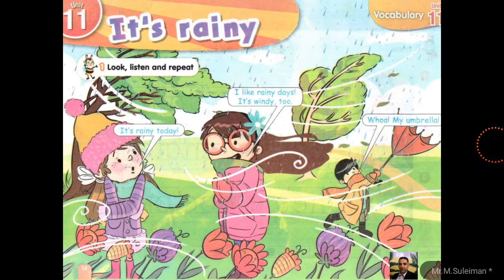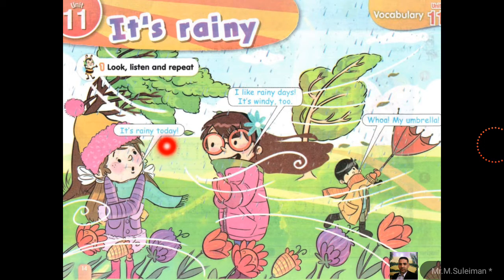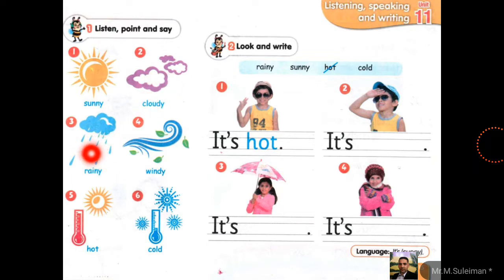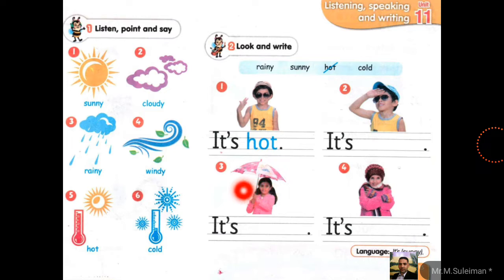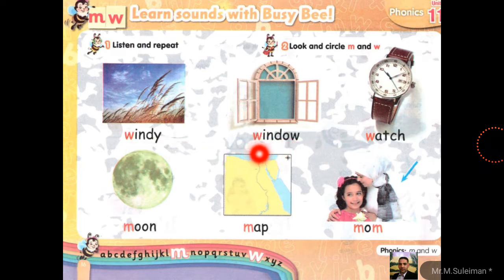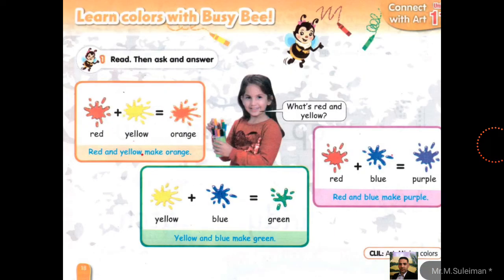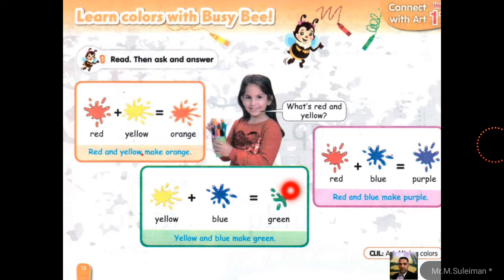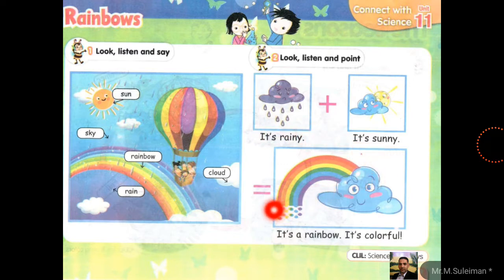Unit 11 it's rainy connect 1 revision